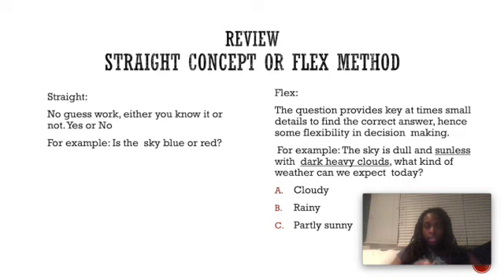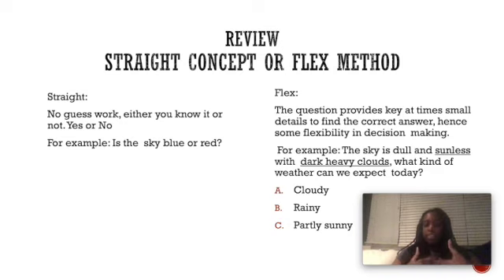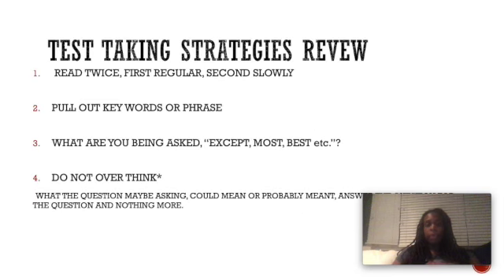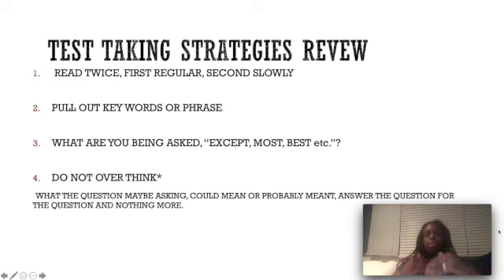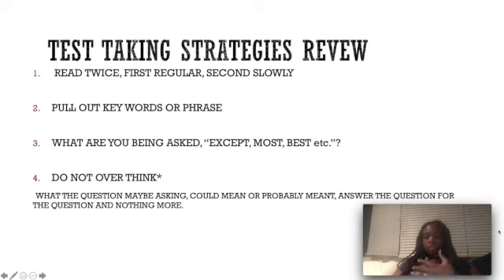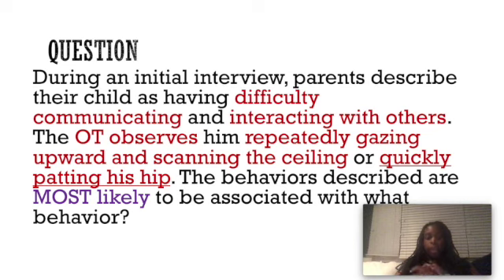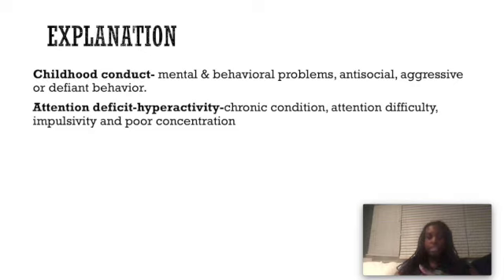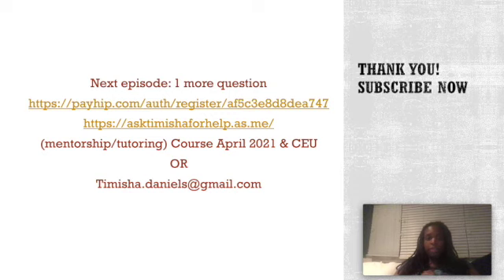Step-by-step instructions to breakdown and correctly answer NBCOT exam questions | Episode 2